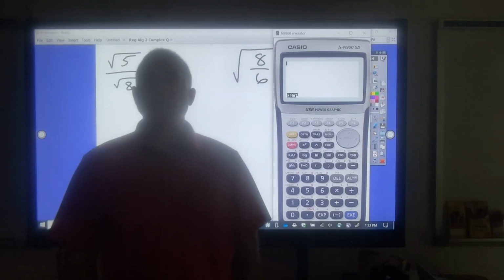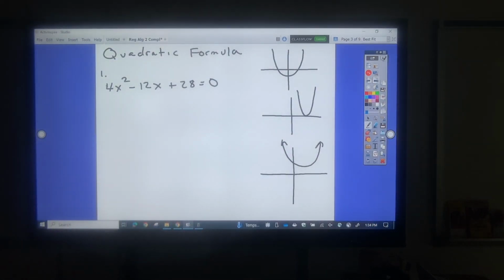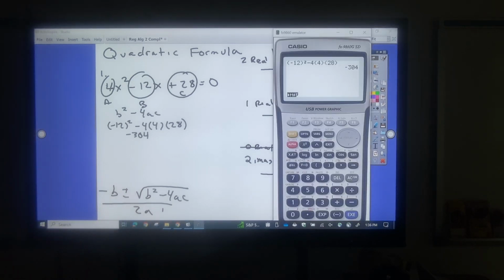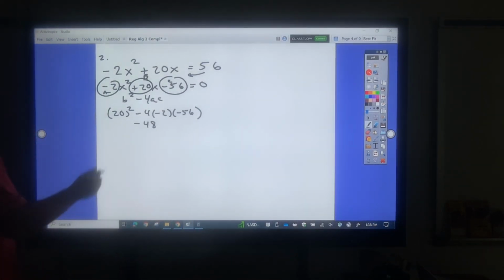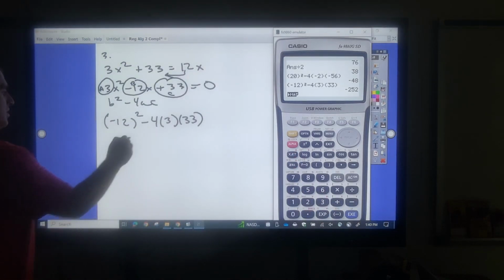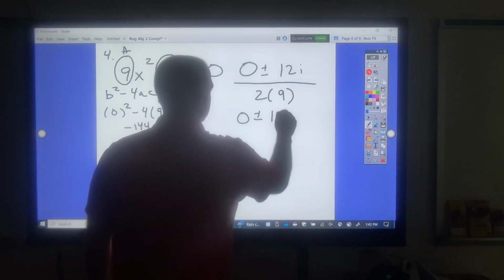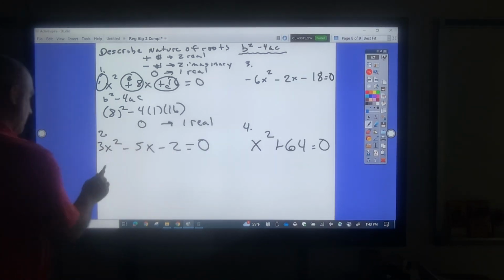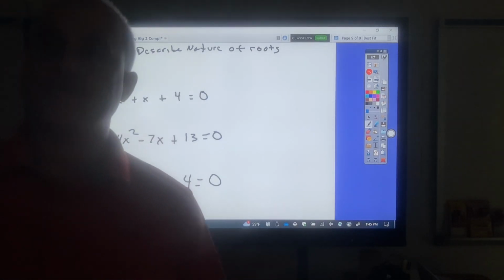Algebra 2 Quadratic Formula for Imaginary Numbers